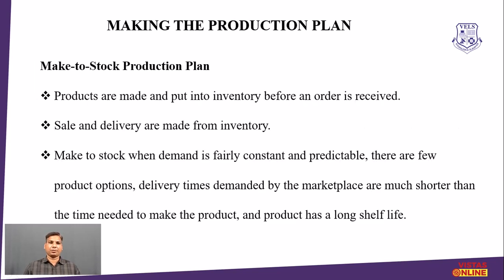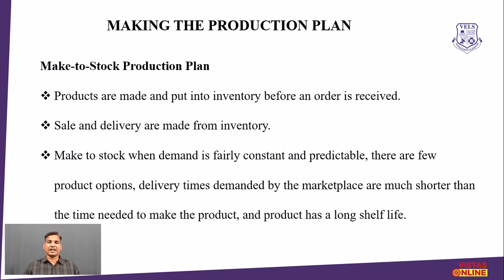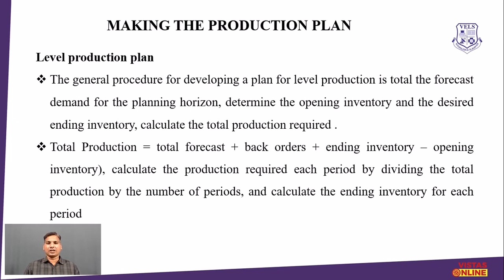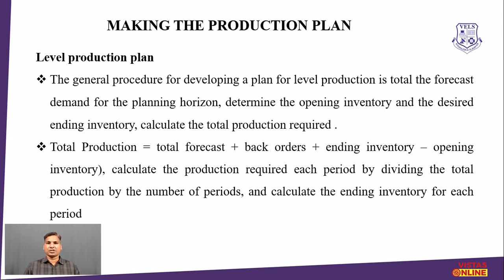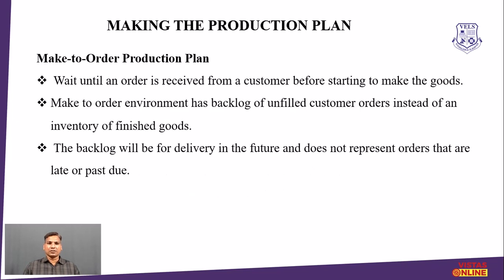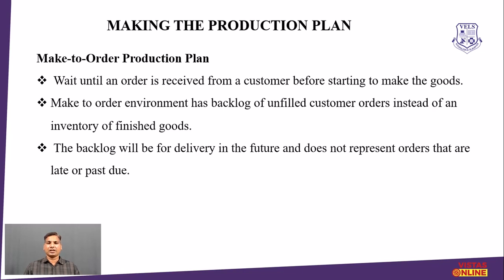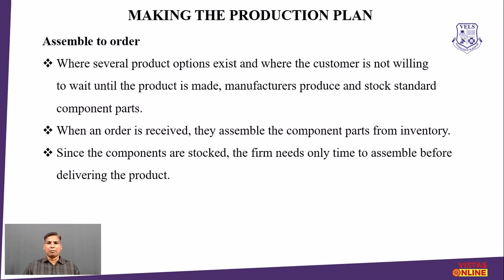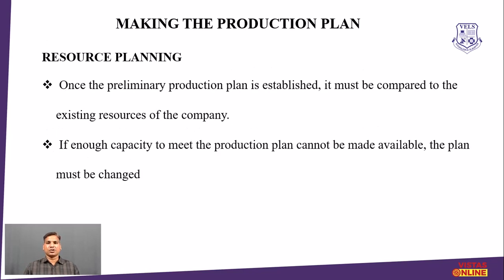Making the production plan